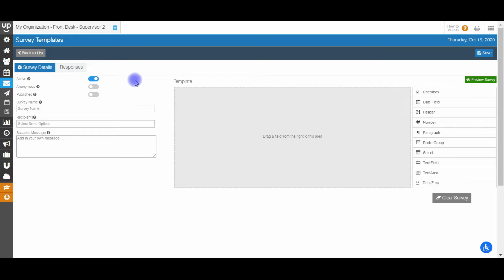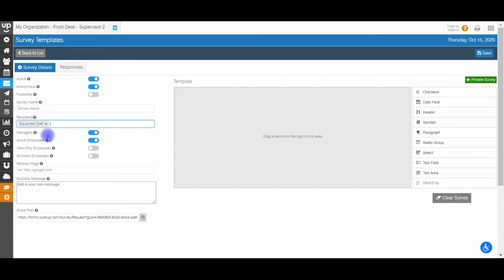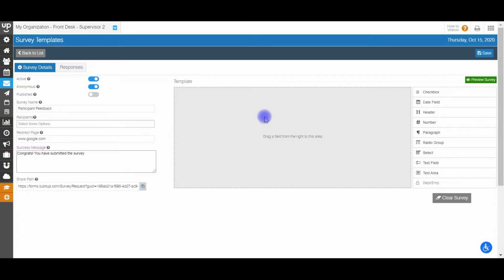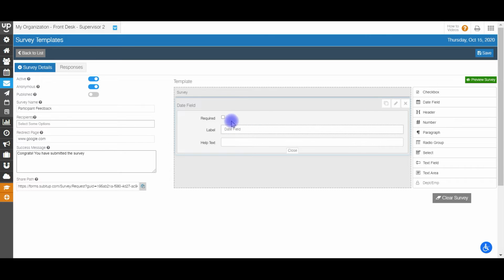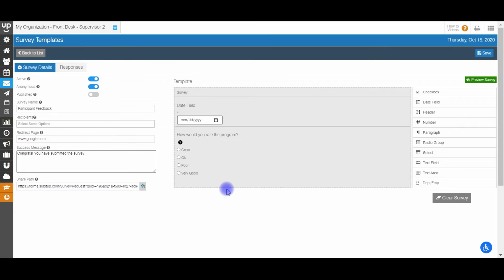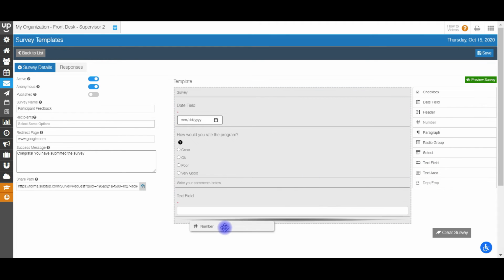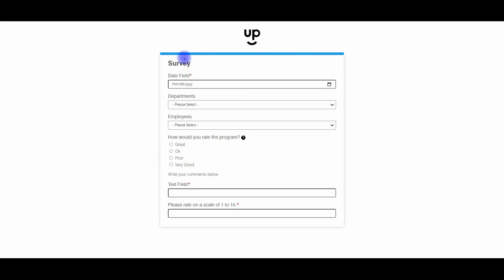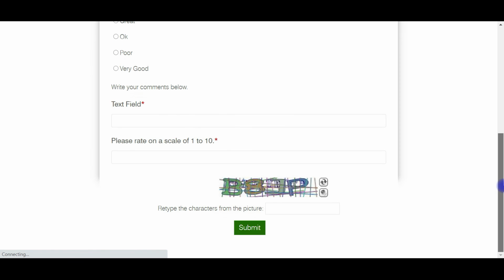How to create an anonymous survey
Easily create a survey that anyone can take with a URL, not just for your SubItUp users.